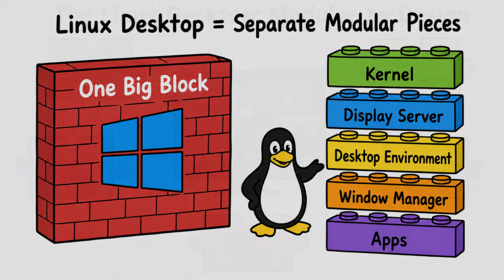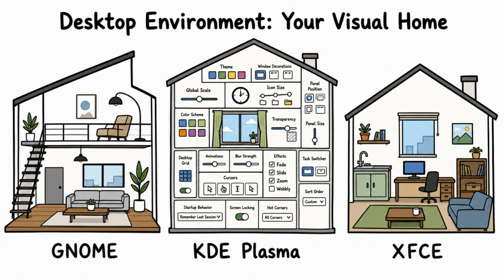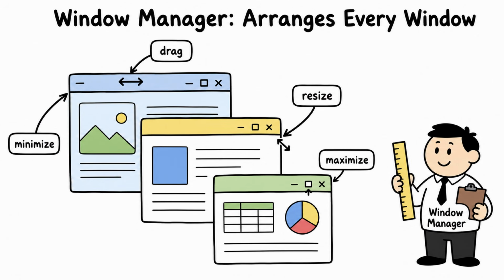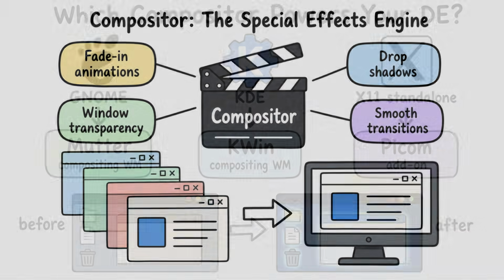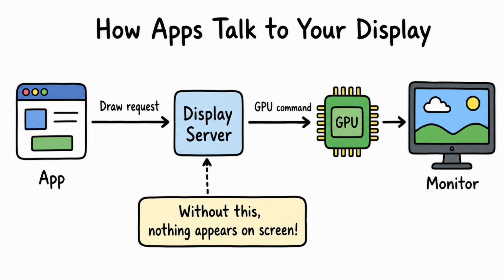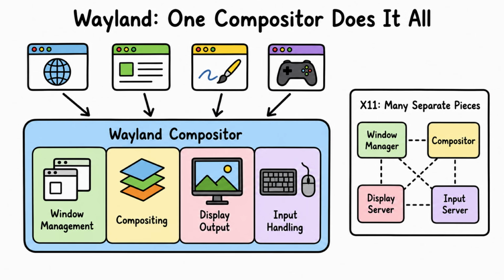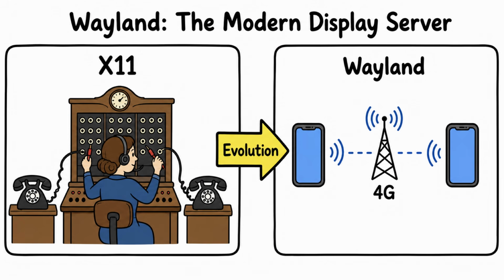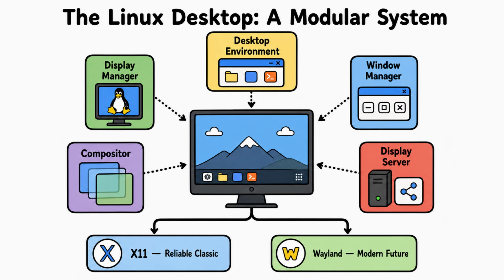Linux Desktops Explained for Beginners